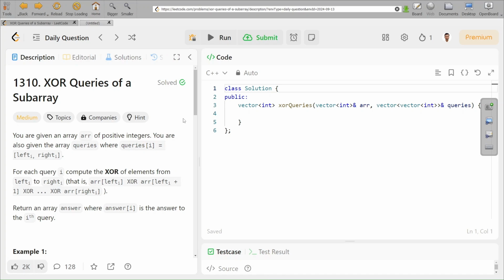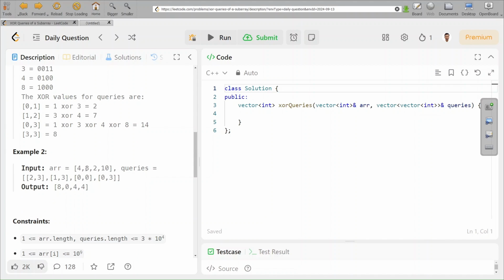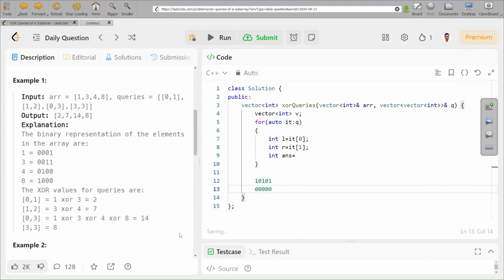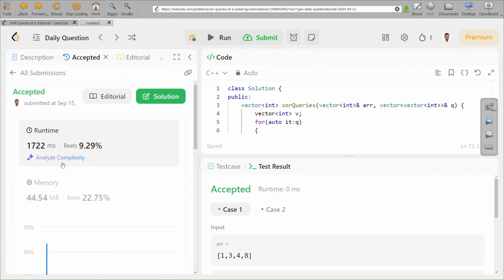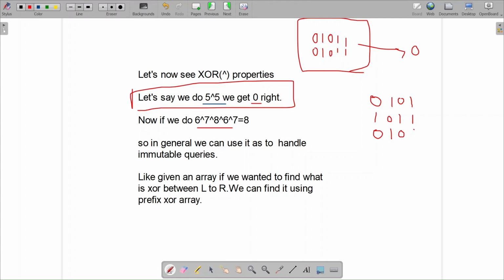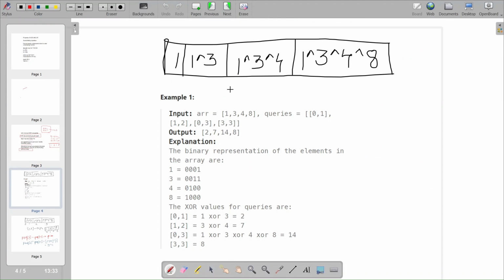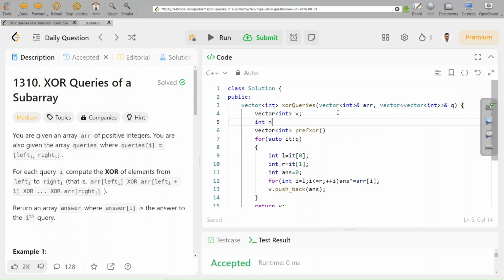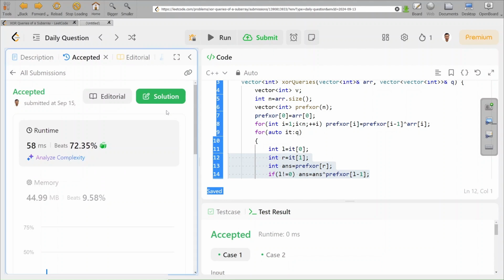Leetcode 1310 | XOR Queries of a Subarray | POTD 13 Sept 2024 | Solution in C++